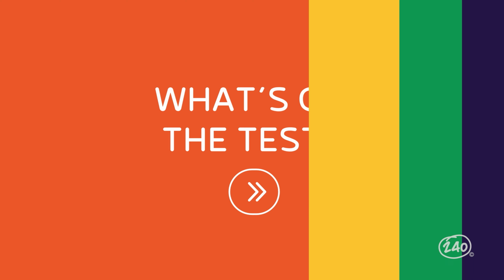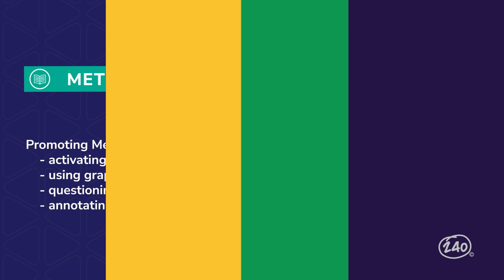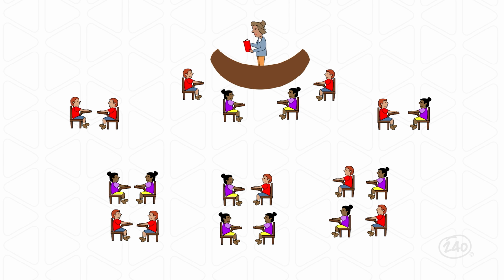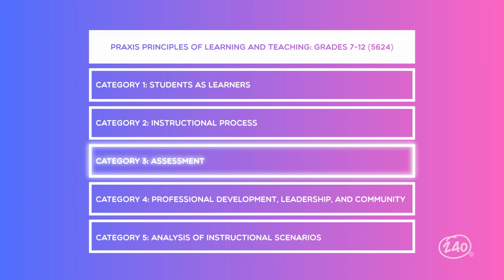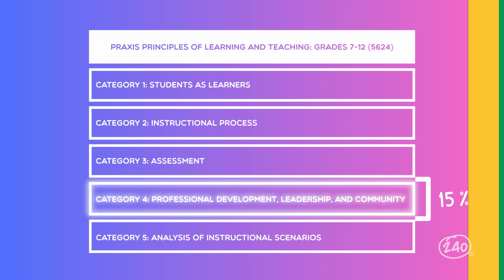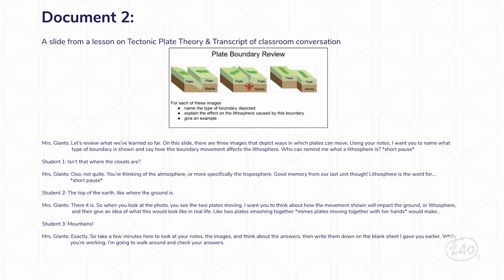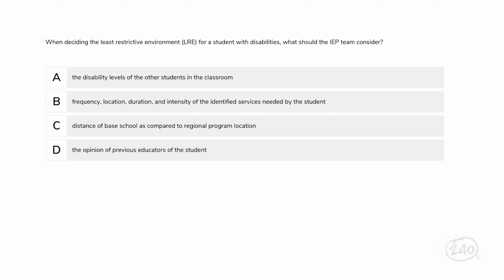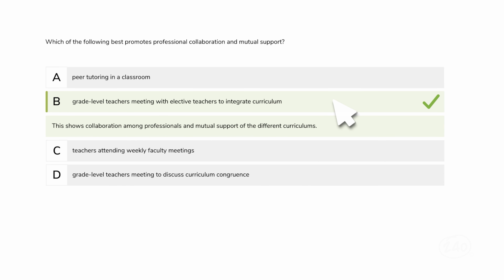PRAXIS PLT 7-12 (5624) Study Guide + Practice Questions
This 240 Tutoring video will outline the key concepts you need to know to pass the Praxis Principles of Learning and Teaching (5624). Plus, we’ve got a few Praxis PLT practice questions.

We cover the ins and outs of what you'll find on the Praxis PLT 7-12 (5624) exam, with content curated by our curriculum team, plus give you a peek inside our comprehensive Praxis PLT 7-12 study guide — which covers everything you need to know to feel confident you can pass.

For just $39.99 a month, you get access to the full catalog of Praxis assessment materials, including the Praxis Principles of Teaching and Learning 5624. We're so confident you'll pass, we even offer a money-back guarantee.

00:00 - 1:06 Intro
1:06 - 5:23 Category I
5:23 - 9:34 Category II
9:34 - 11:27 Category III
11:27 - 12:25 Category IV
12:25 - 17:25 Category V
17:25 - 21:42 Practice Question
21:42 - 22:40 Outro